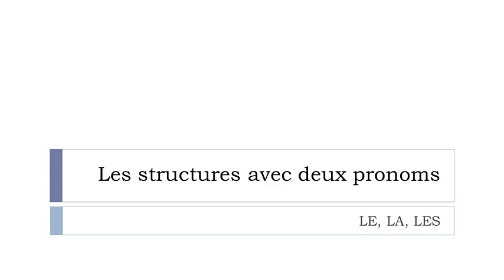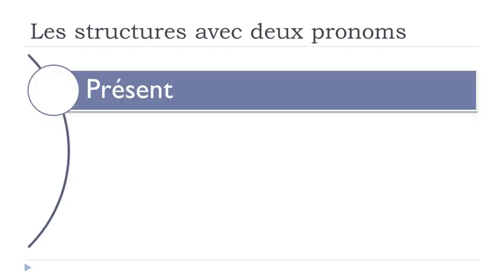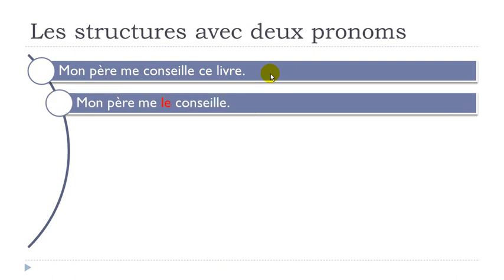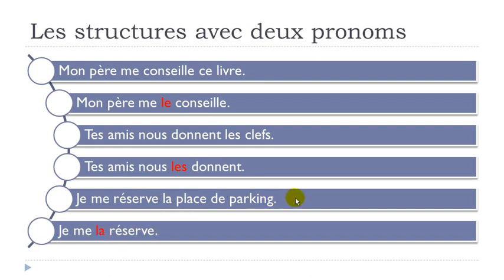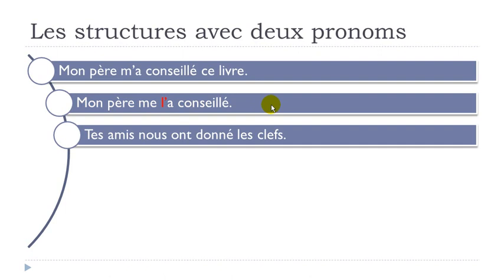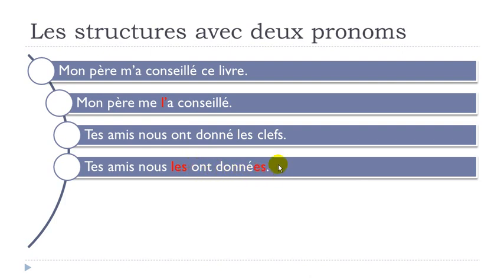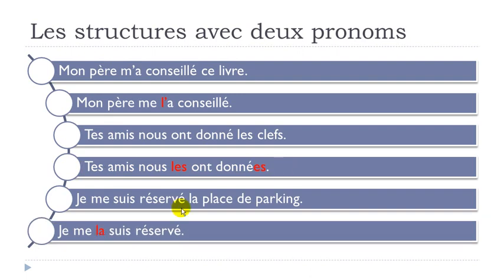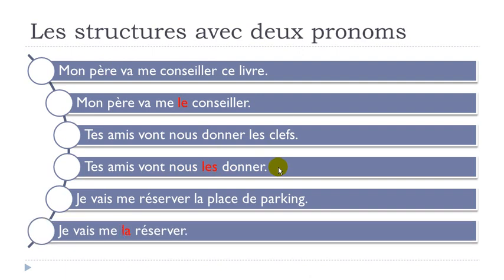French lesson with Vincent = Unit 8 = Lesson O = Structures avec deux pronoms =LE,LA,LES=